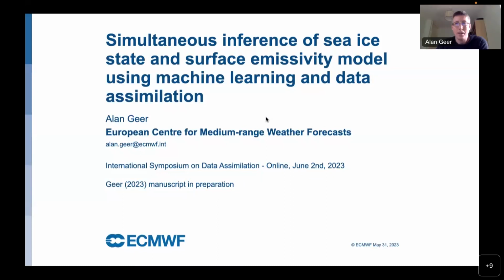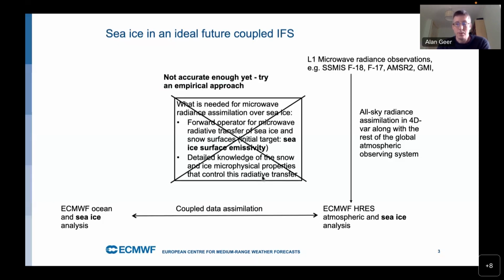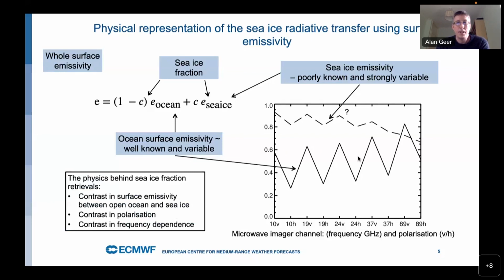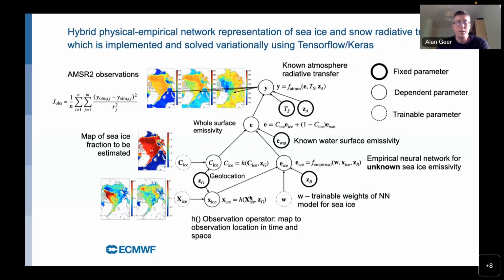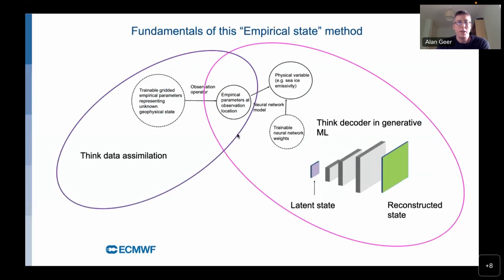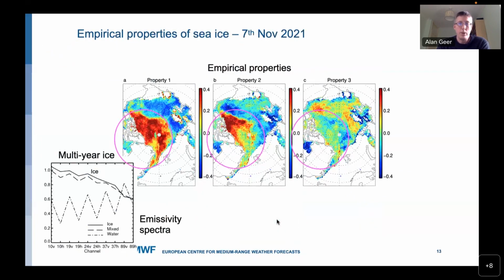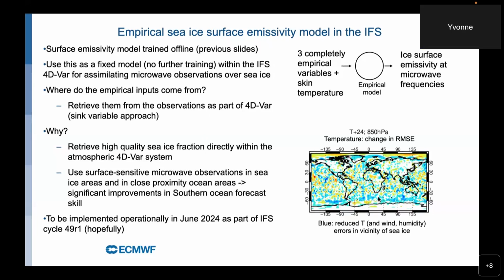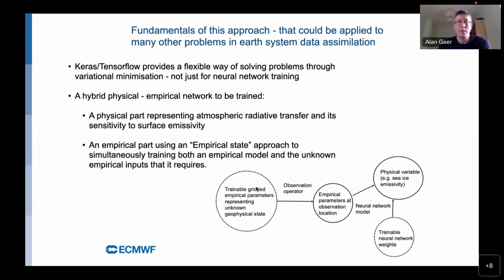ISDA Online June 2023 Alan Geer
Simultaneous inference of sea ice state and surface emissivity model using machine learning and data assimilation

Alan Geer